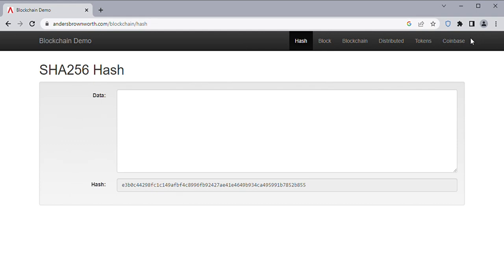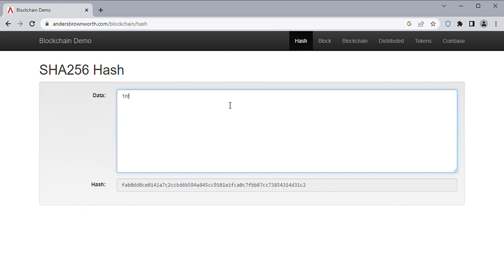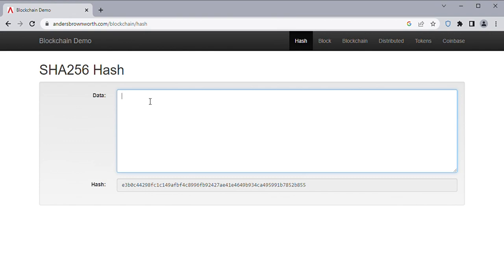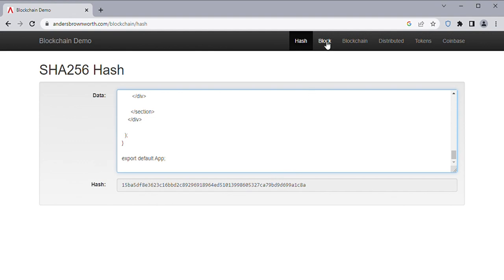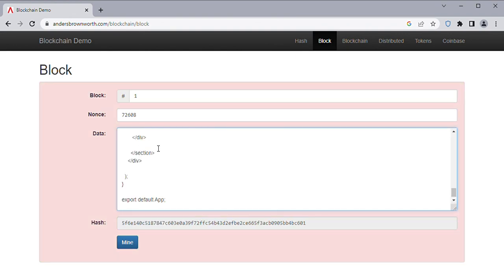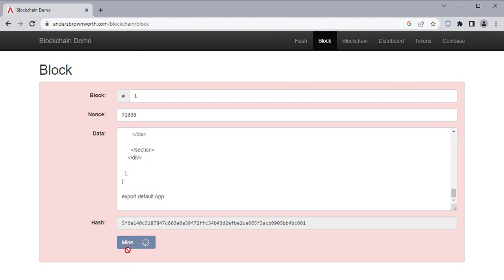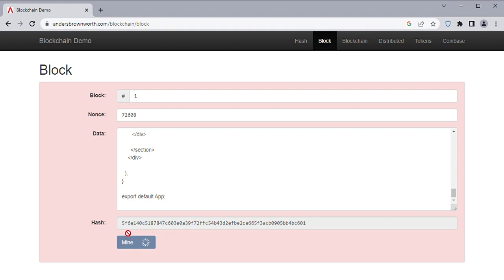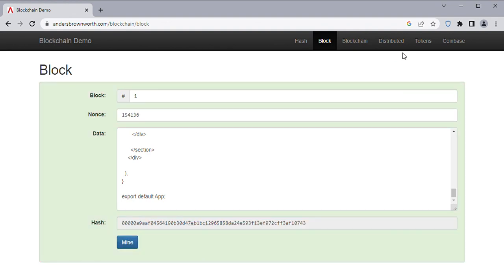The Kolanut Project :Blockchain demo (How Blockchain Dey Work)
Learn Blockchain, Solidity, JavaScript, HTML, CSS
For this class, we go show how Blockchain dey work with simple example from SHA256 Algorithm we go use demo